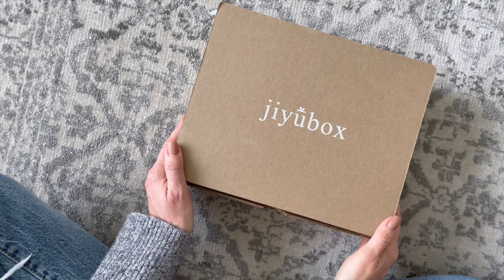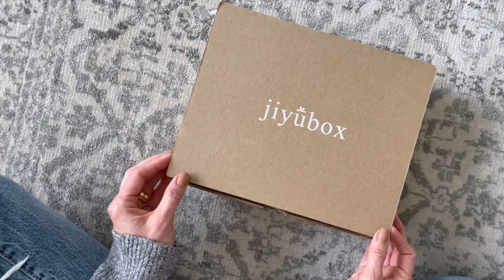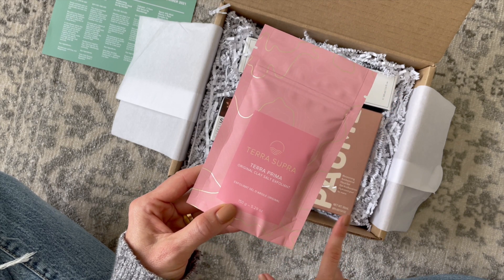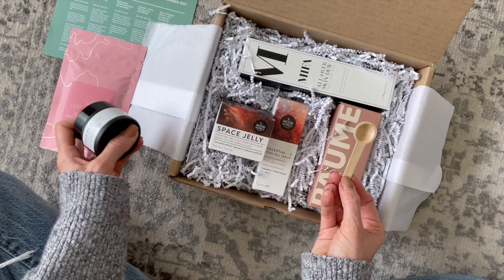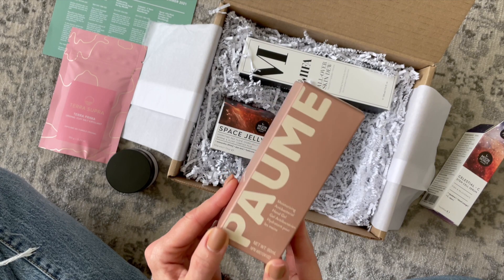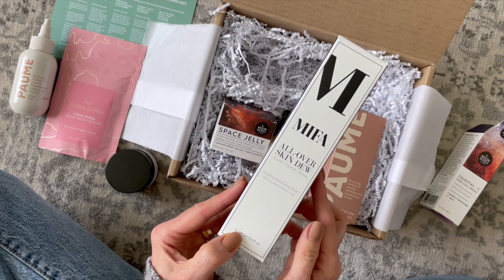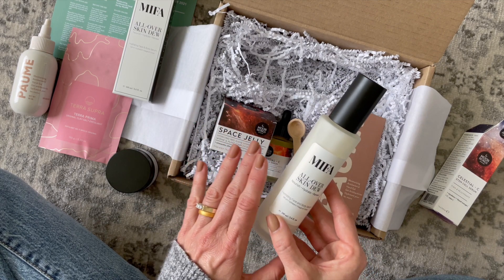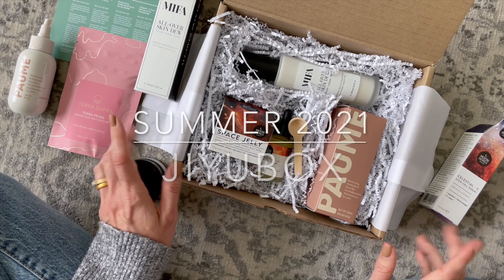Jiyubox Unboxing Summer 2021: Skincare Subscription Box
★ FOLLOW US ★